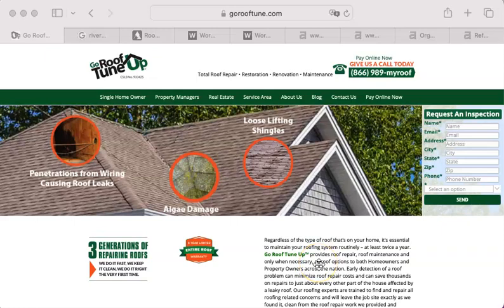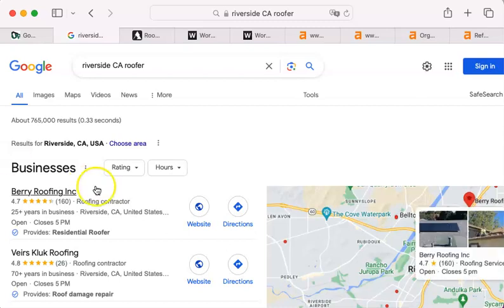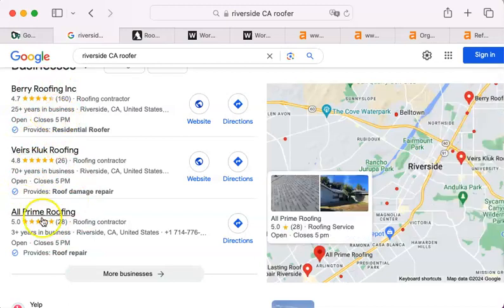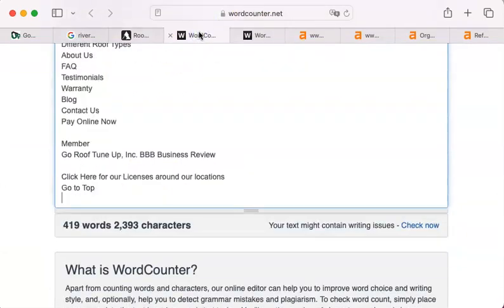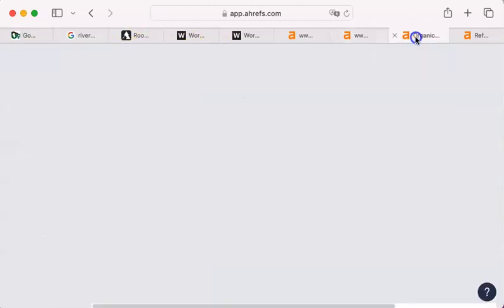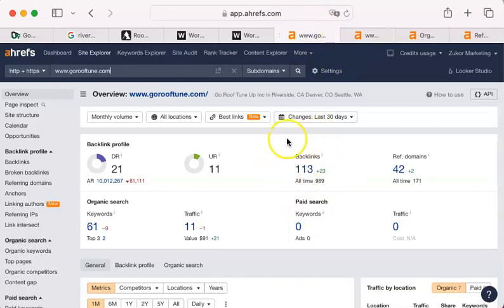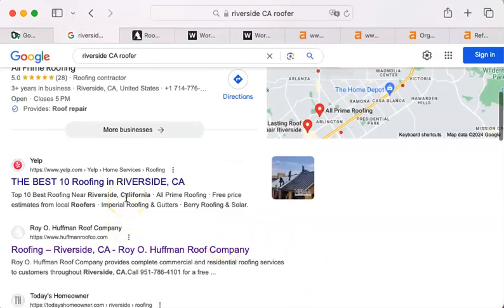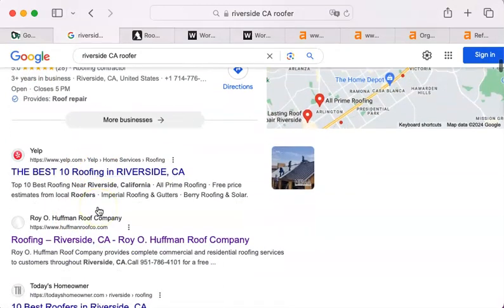Website Analysis Video for Go Roof Tune Up, Inc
Website Analysis Video for Go Roof Tune Up, Inc. For next steps please contact Eric Smith at Zukor Marketing.